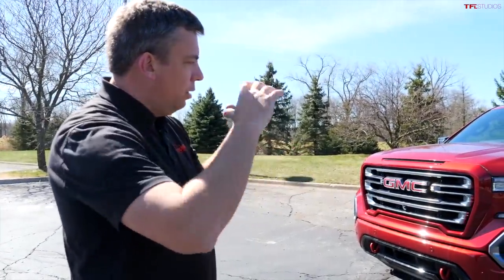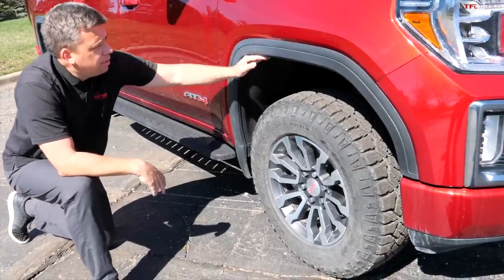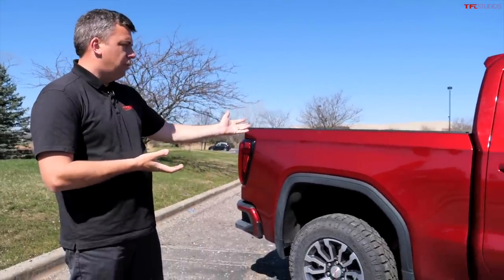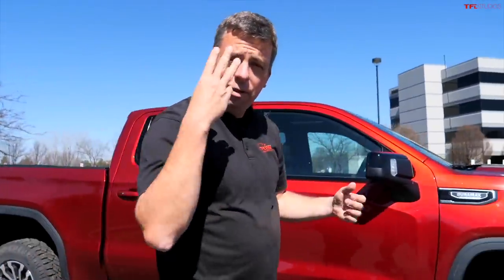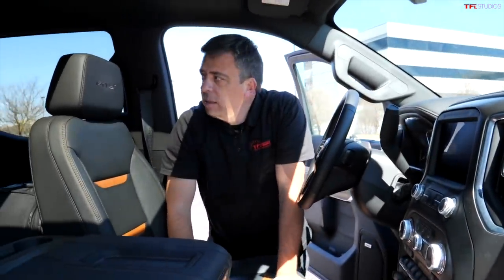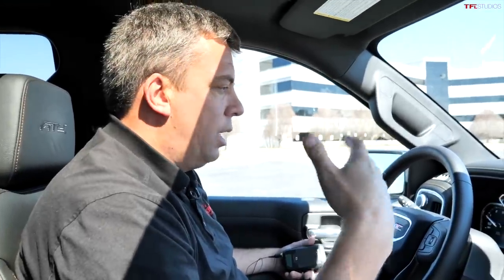You Guys LOVE The GMC Sierra AT4, And I Think I've Figured Out Why!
In this video, Andre takes another look at the new GMC Sierra AT4 to figure out why it just doesn't stick around on dealer lots. You guys love them (at least around our home base in Colorado), and it's worth looking a bit deeper to see just what makes this truck so intensely popular.